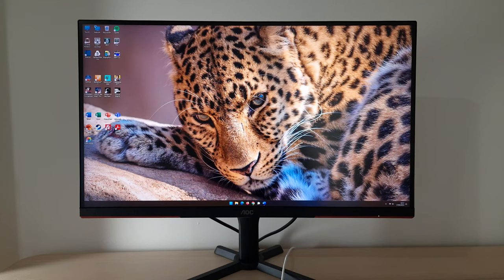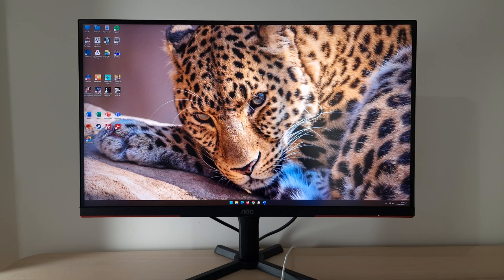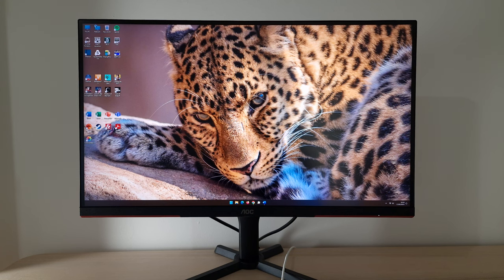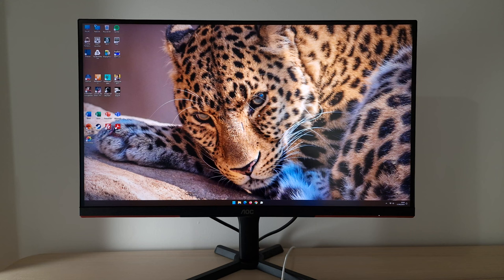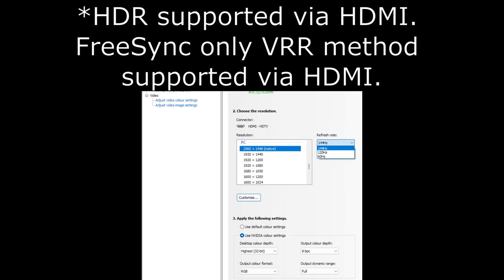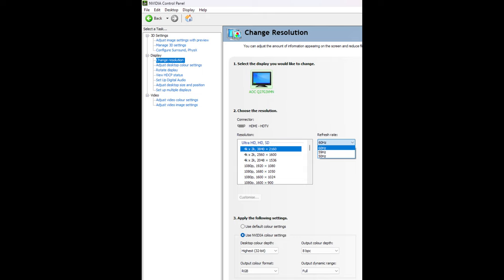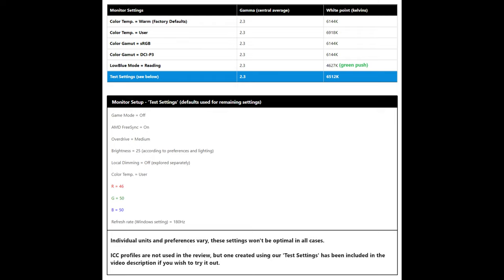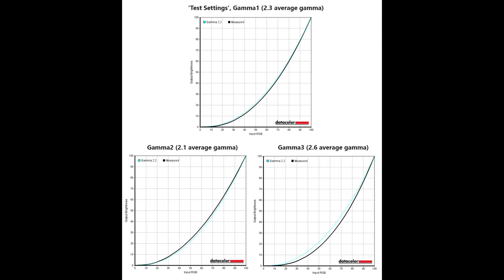AOC Q27G3XMN (Q27G3XMN/BK) Review - Shining Example of Budget HDR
ICC profiles are not used in the review and may not be optimal for all units, but are included below if you wish to try them out.

A review of the AOC Q27G3XMN (Q27G3XMN/BK). A 180Hz flat 2560 x 1440 (QHD or 1440p) VA model with 336-zone Mini LED backlight. A surprisingly competent HDR performance for the price and respectable performance elsewhere.

Introduction: 0:00
Refresh Rates & Scaling: 01:47
Interlace Pattern Artifacts ('Scan Lines'): 03:28
Features & Aesthetics: 04:56
Subpixels & Calibration: 07:31
Contrast & Brightness: 11:19
Colour Reproduction: 26:24
HDR (High Dynamic Range): 35:18
Responsiveness (General): 52:23
Responsiveness (VRR): 01:01:16
Conclusion: 01:09:31